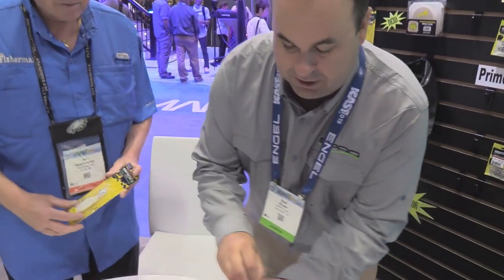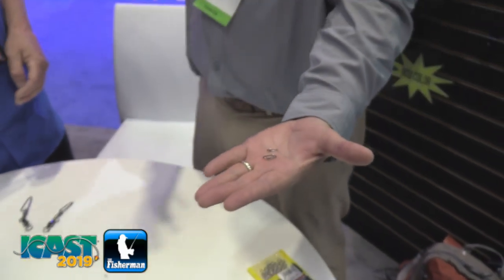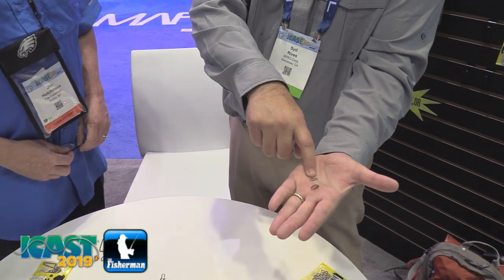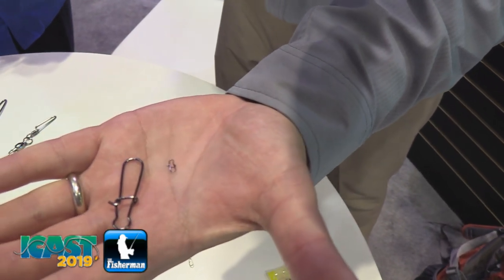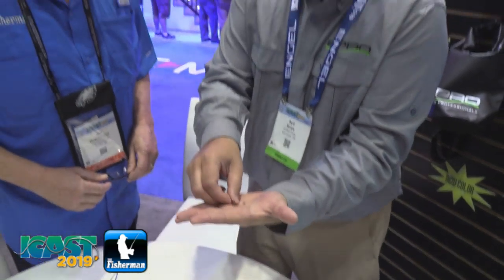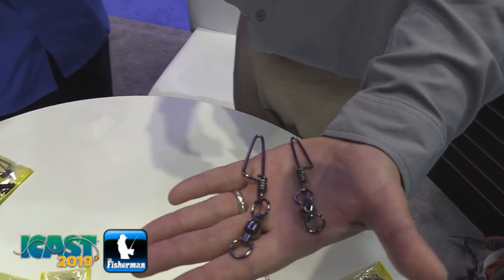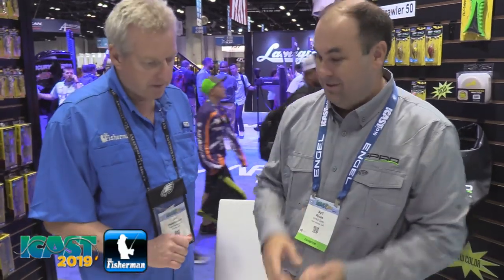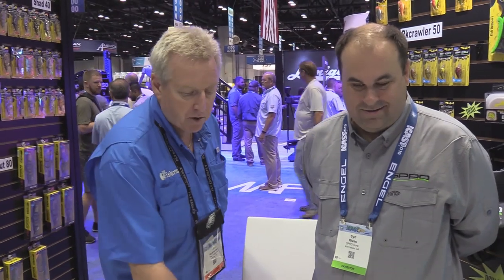THE FISHERMAN'S NEW PRODUCT SPOTLIGHT - SPRO TERMINAL GEAR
You'd be hard-pressed to find a Northeast or Mid-Atlantic tackle box that didn't have an assortment of SPRO bucktails whether narrower wire for fluke or thick for stripers on the structure.  But when it comes to making connections to your main line, with heavy duty snaps, swivels and coast locks, be sure to see what's new from SPRO for keep yourself attached.